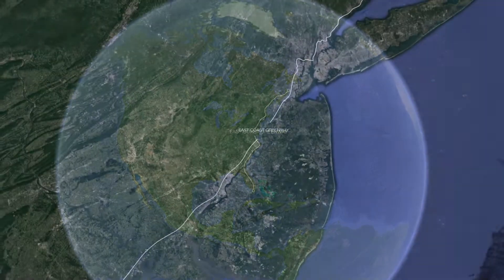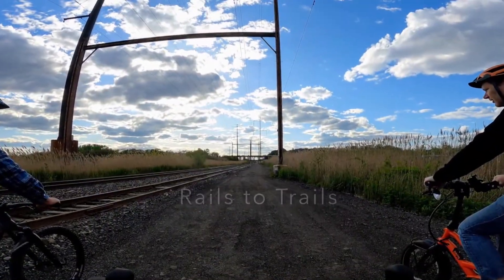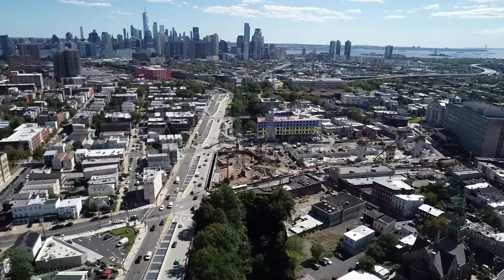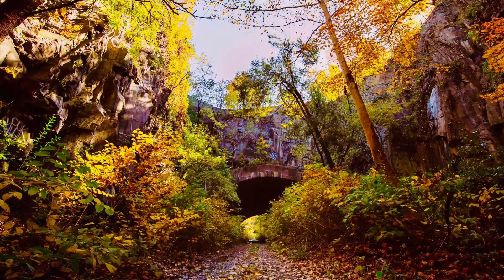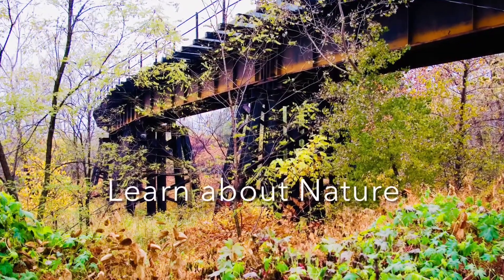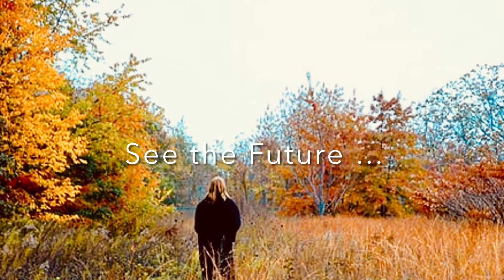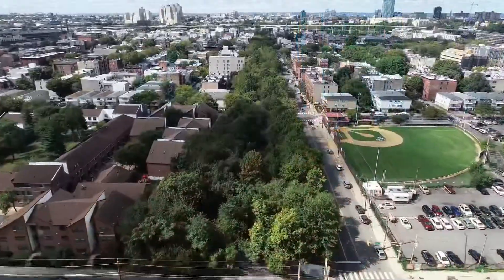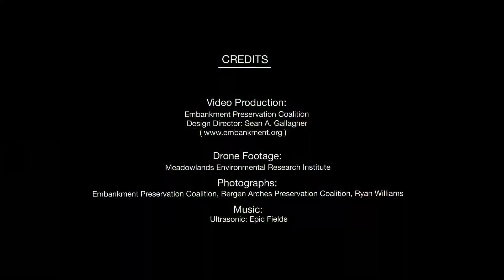The Embankment and East Coast Greenway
The Embankment is envisioned as part of the East Coast Greenway, a coastal off road corridor that connects Florida to Maine - much like the appalachian trail. Currently this coastal trail has no path through Jersey City. The Embankment hopes to be the catalysts to make that happen and connect NYC to the Meadowlands by assembling 3 separate greenways through Jersey City - the Essex-Hudson Greenway - Bergen Arches - and Embankment.